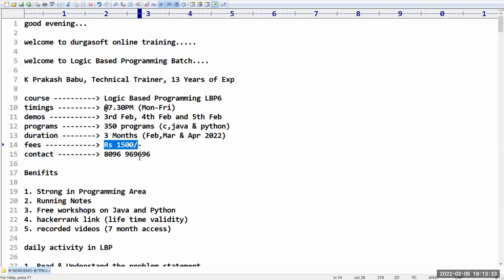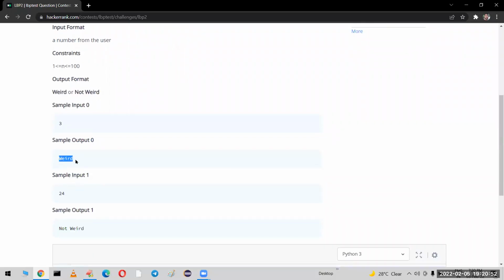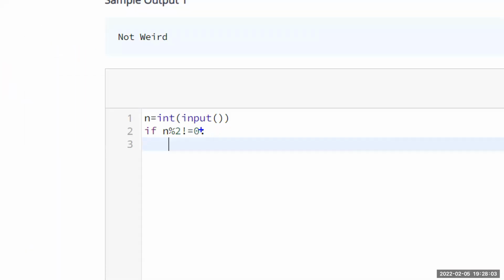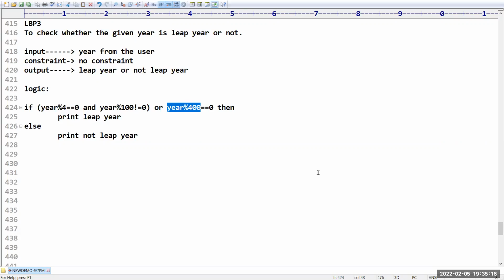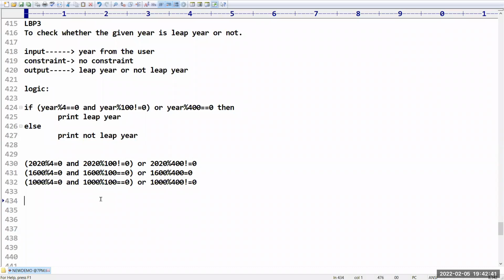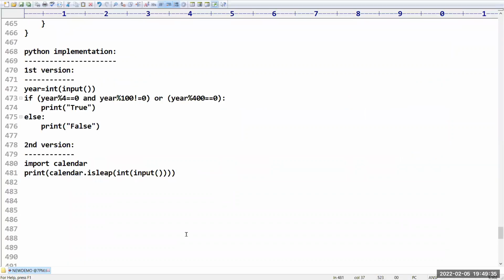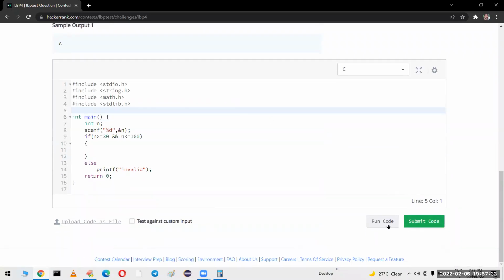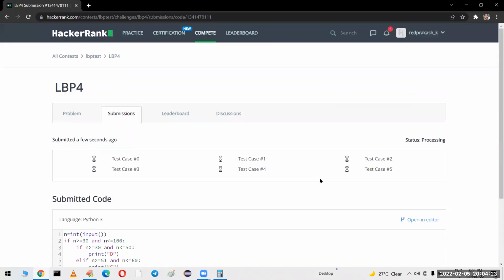LBP6 S9 on 05 02 2022 mp4 Google Drive